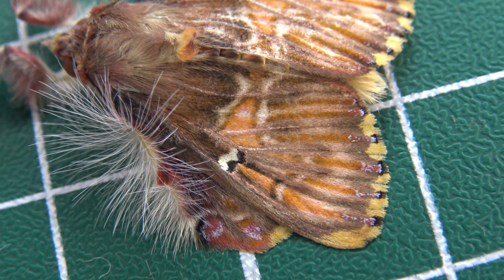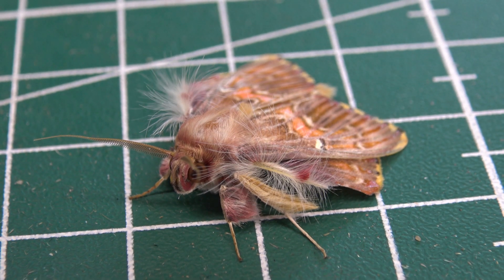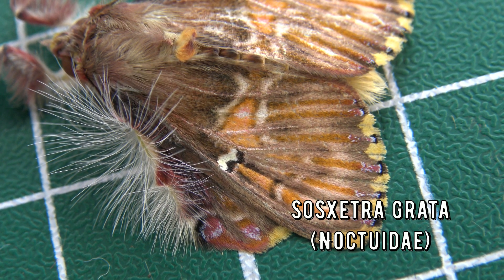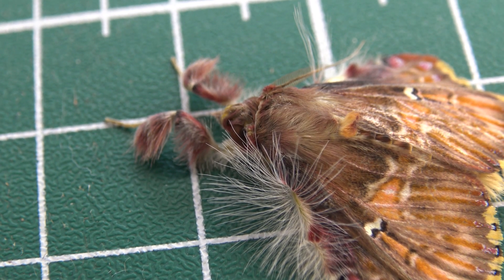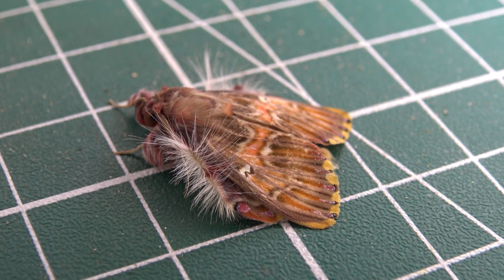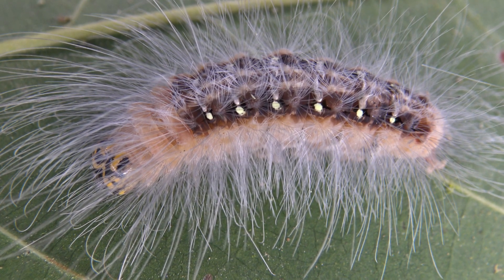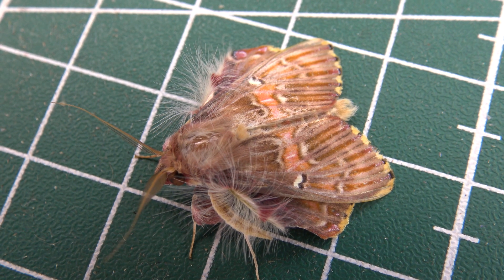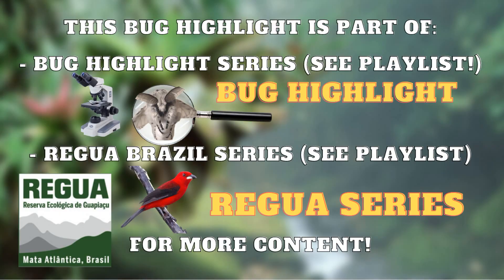Ultra Hairy Moth: Sosxetra grata (Noctuidae) from REGUA, Brazil